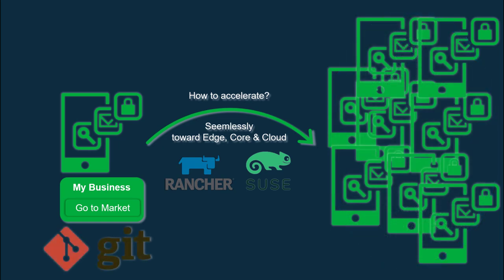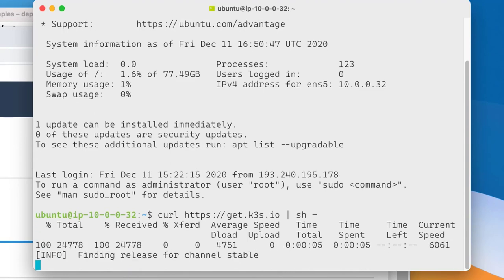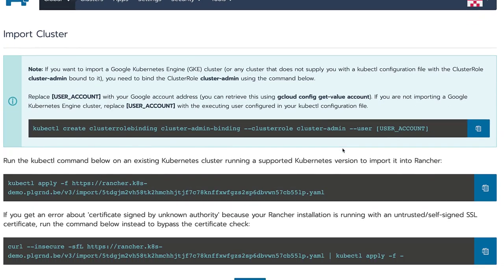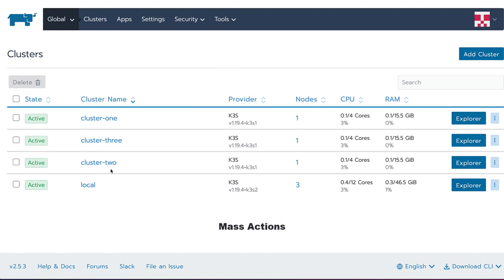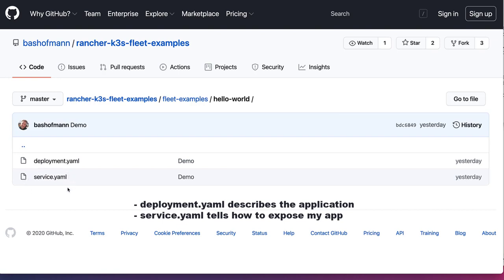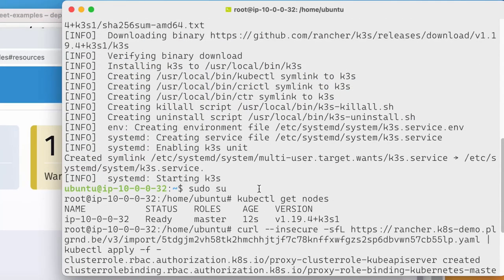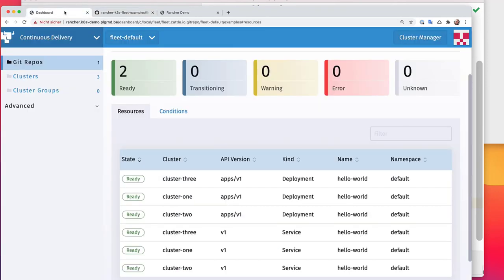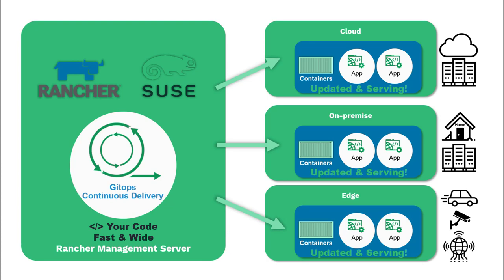Rancher - Edge/IoT with K3S and Continuous Delivery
Let's deploy a K3S cluster and orchestrate an application with the Rancher continuous delivery module.